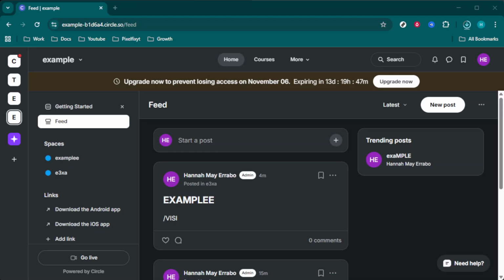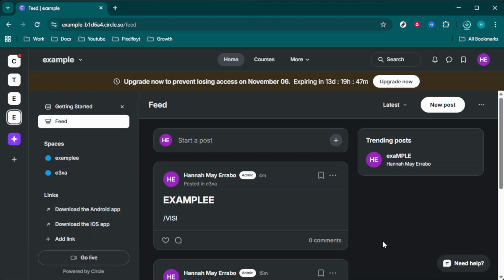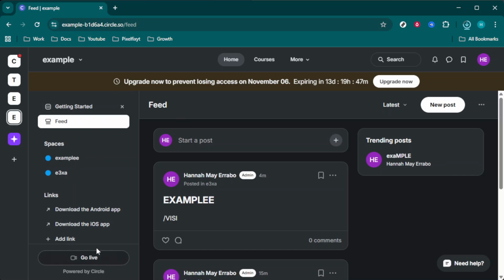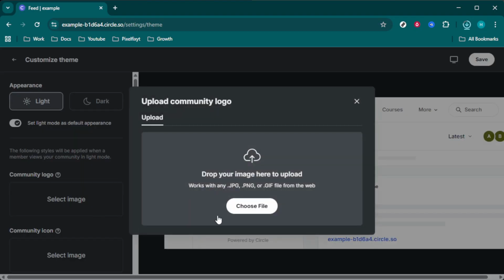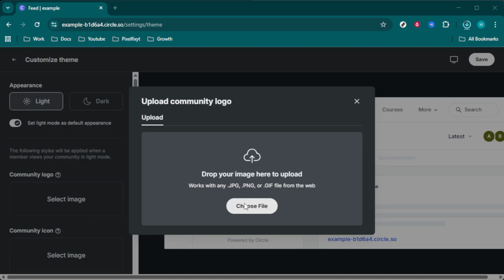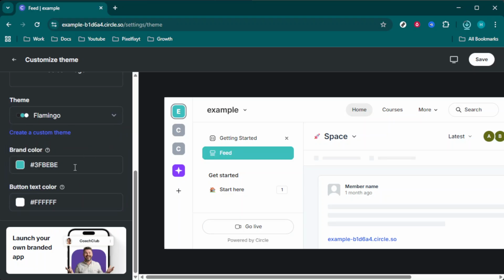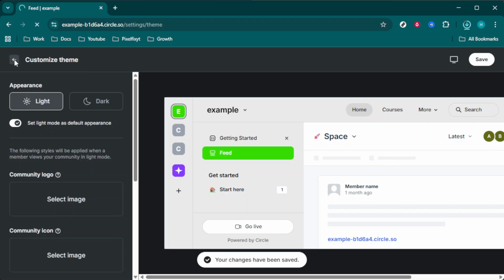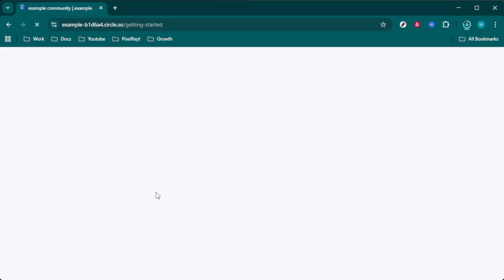How To Connect Stripe To Circle.so | 2025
💳 Learn how to connect Stripe to Circle.so step-by-step! 💻 This tutorial will guide you on setting up payments, managing subscriptions, and monetizing your community easily. 🚀 Perfect for creators, coaches, and business owners who want a seamless and professional payment system! 🌟